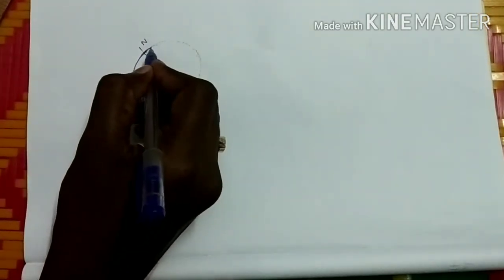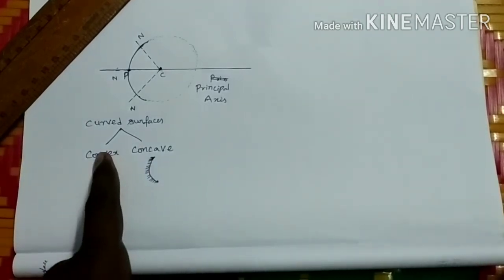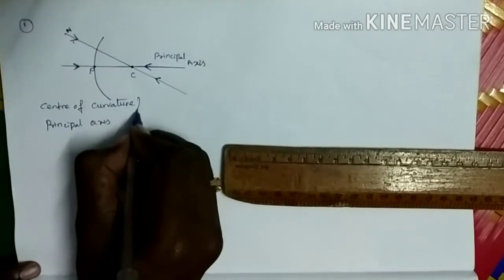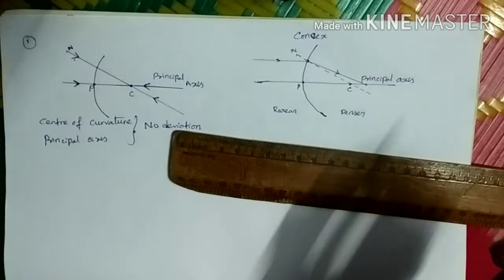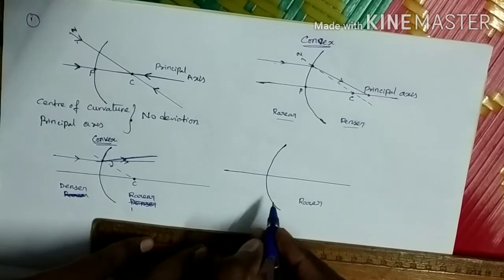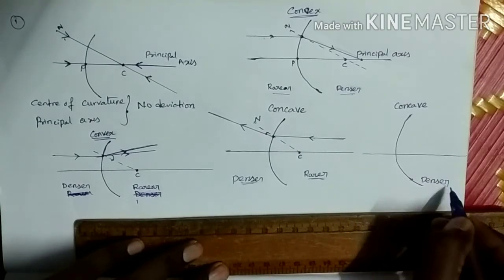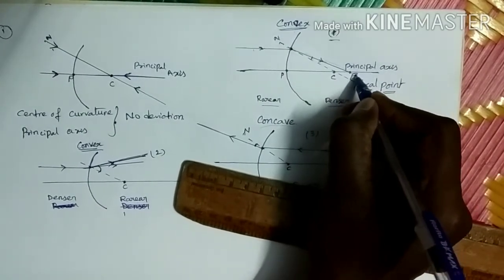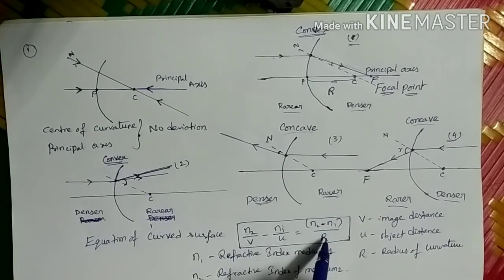REFRACTION AT CURVED SURFACE